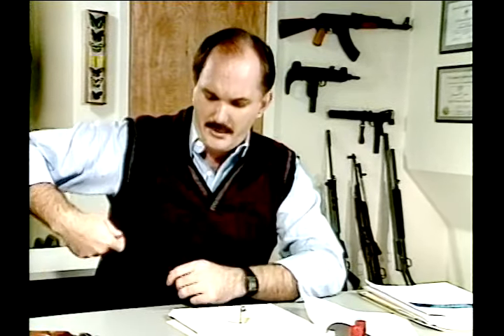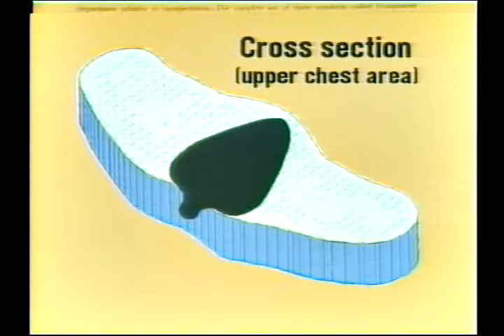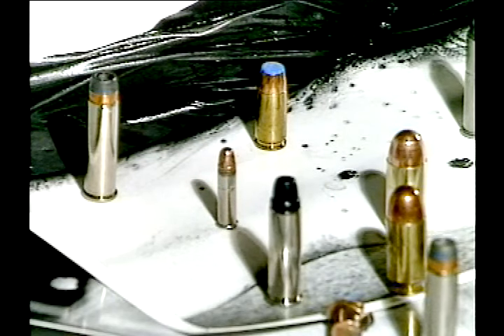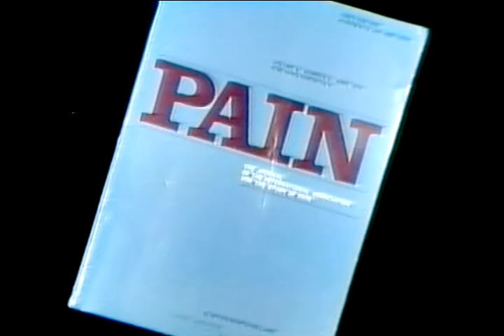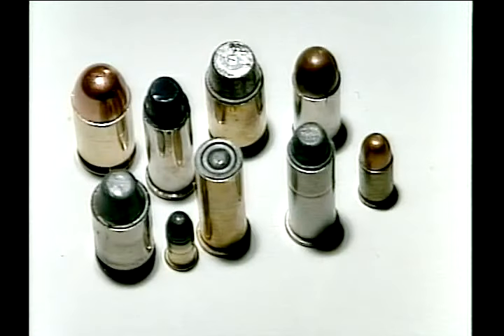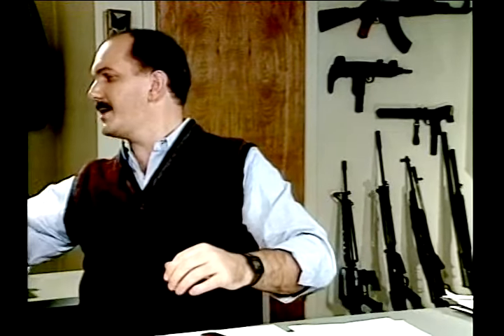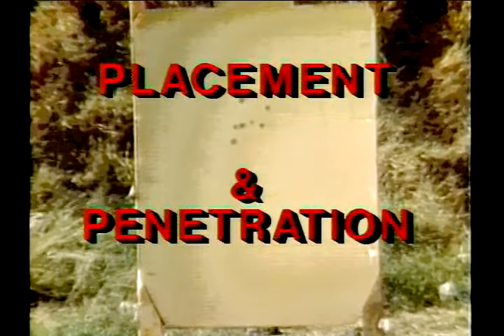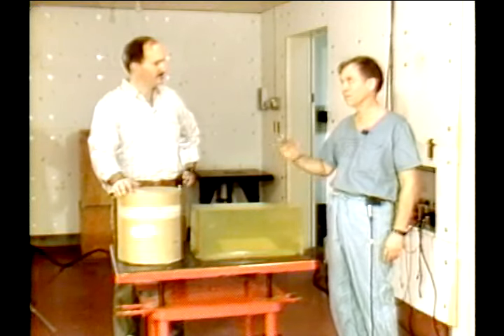Deadly Effects: Wound Ballistics - What Bullets Do to Bodies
Basics of wound ballistics. Discussing how bullets actually wound.